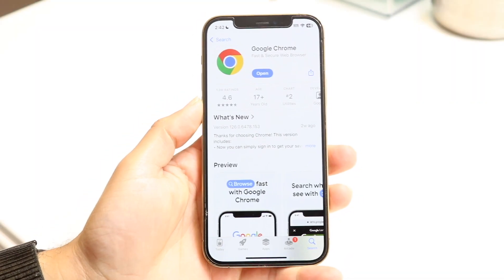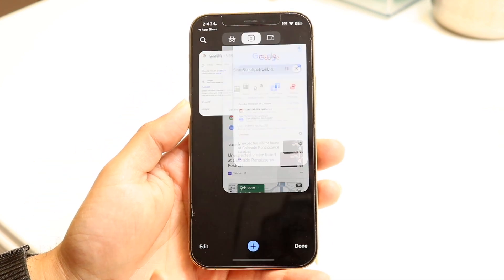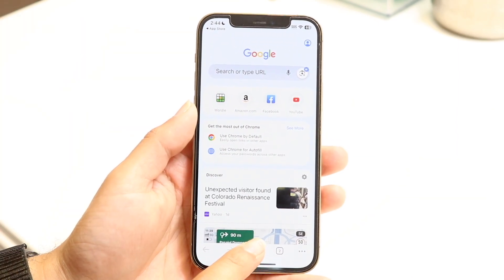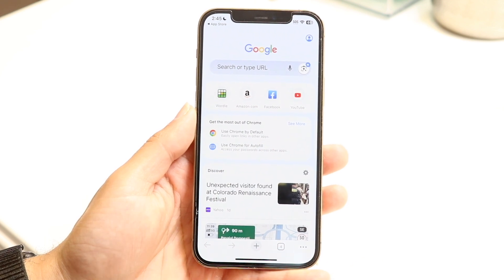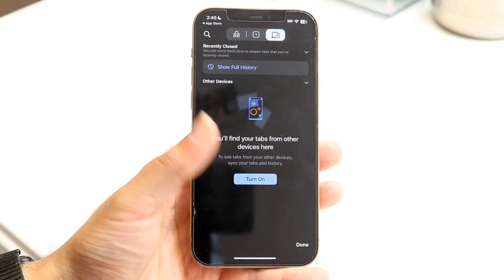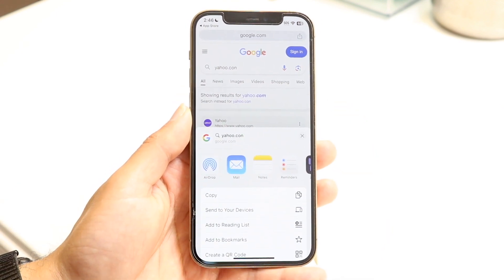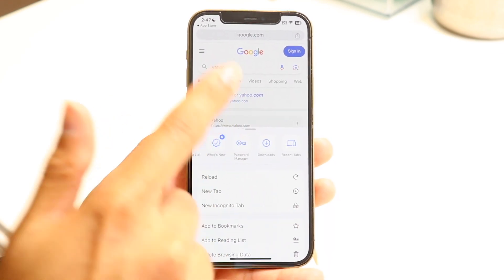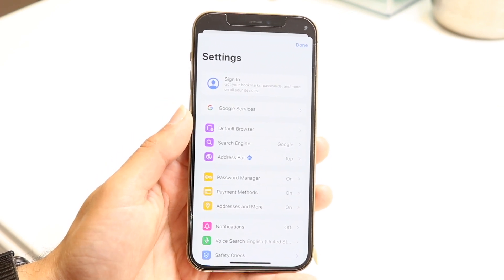How To Use Google Chrome! (Complete Beginners Guide)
Here is exactly How To Use Google Chrome! (Complete Beginners Guide)